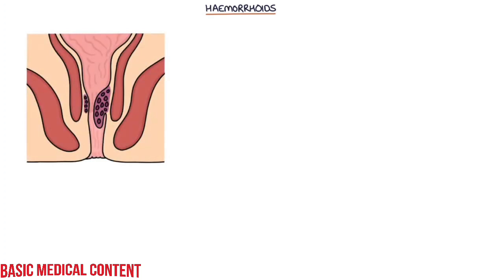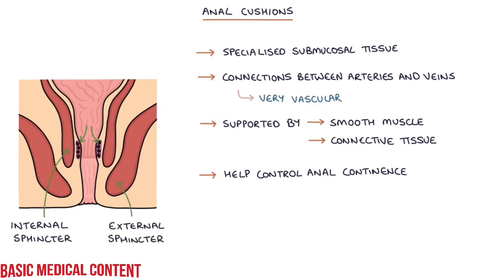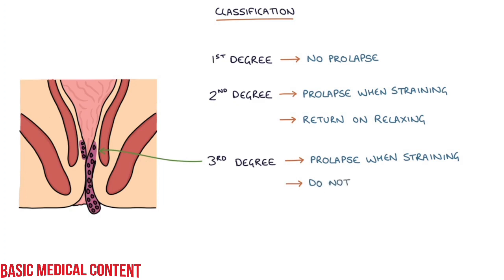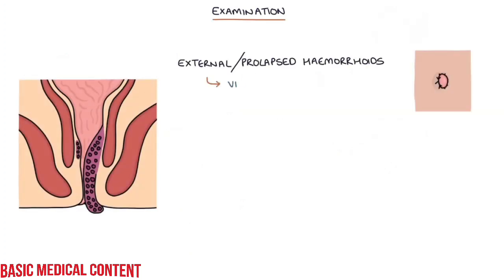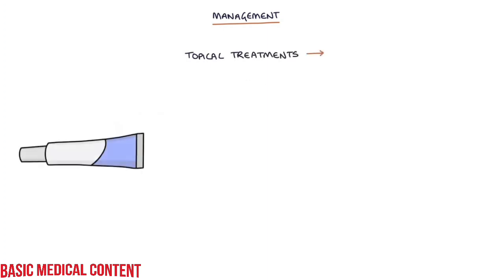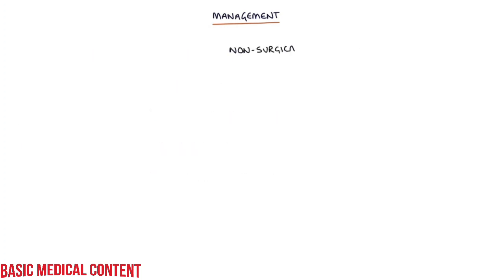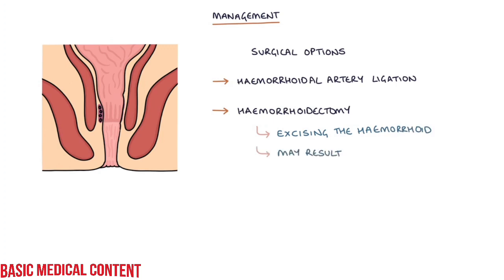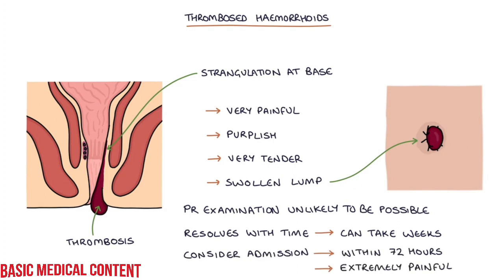Haemorrhoids | Piles | Drk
Hemorrhoids are swollen veins in your lower rectum. Internal hemorrhoids are usually painless, but tend to bleed. External hemorrhoids may cause pain. Hemorrhoids (HEM-uh-roids), also called piles, are swollen veins in your anus and lower rectum, similar to varicose veins.